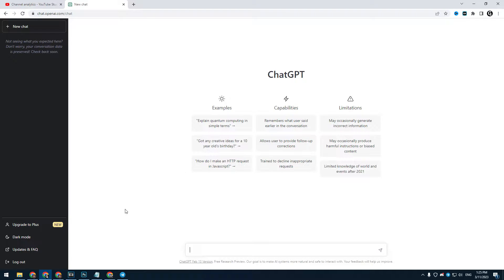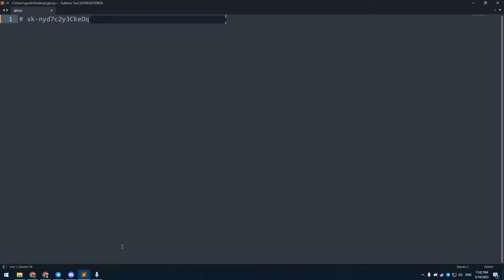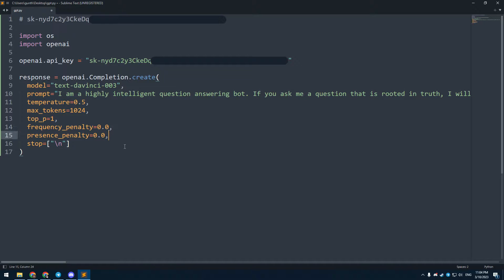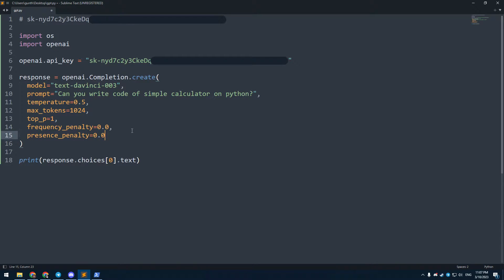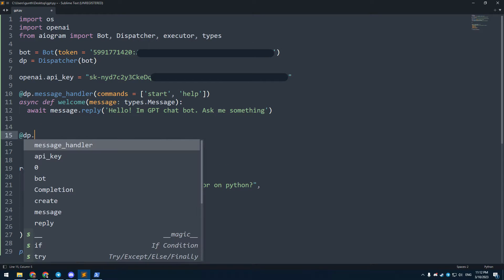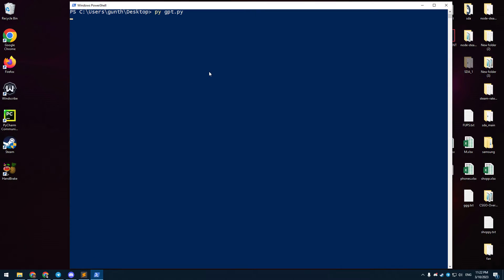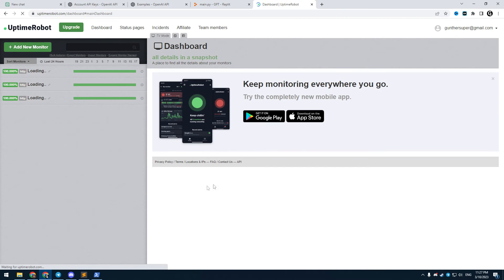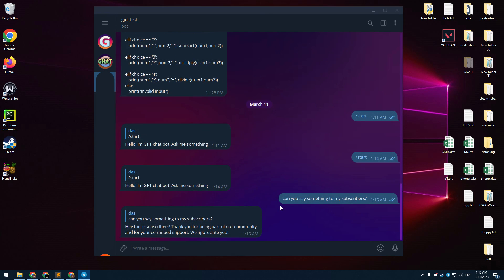ChatGPT Telegram Bot on Python (OpenAI)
In this video I show you how to make ChatGPT Telegram bot using Python. I also make it work 24/7 all the time on Replit.

8. Source code (fork this repo. enter your tokens)

This video is tutorial on how to make telegram bot on python with built in Chat GPT requests. To make this telegram bot you have to register Open AI account (its free), and just get api key. Check OpenAI ChatGPT documentation to make better bot for your purposes.

BTC: 37ssENmUvQffL8KGKPczWo1pwwczAiVH94
Binance: gunthersuper